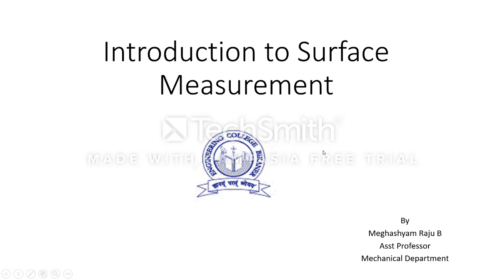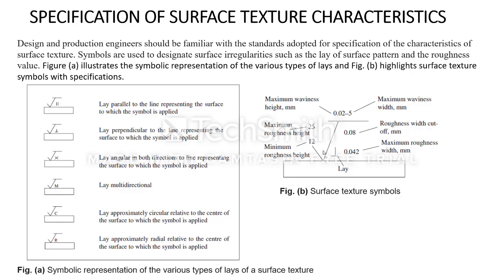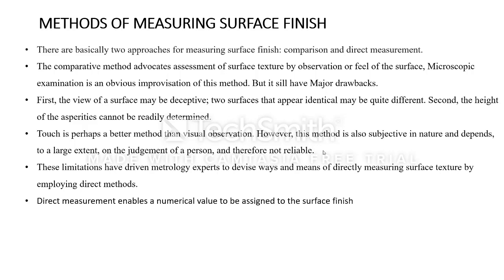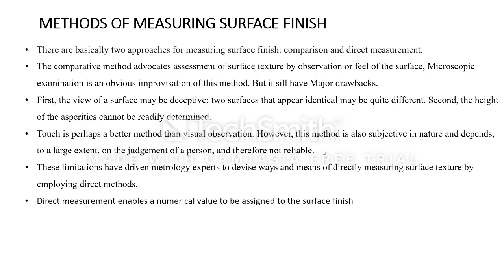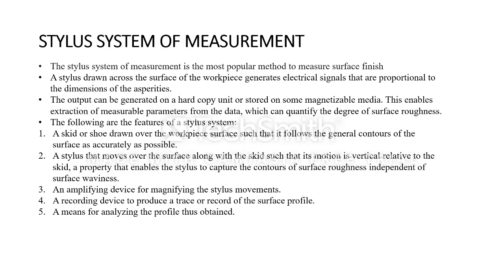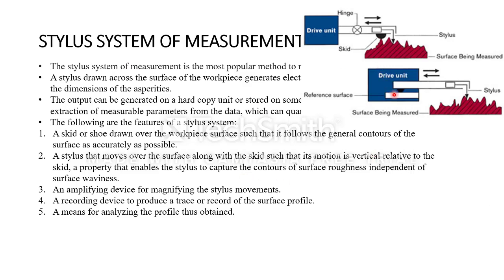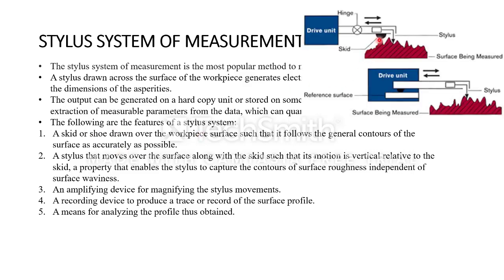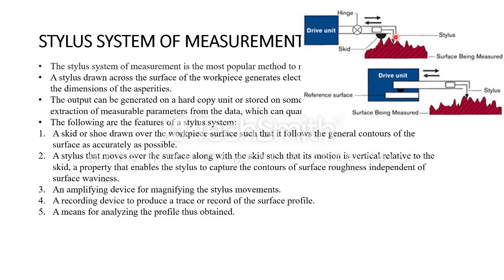Stylus system of Finish measurement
Surface Finish measurement